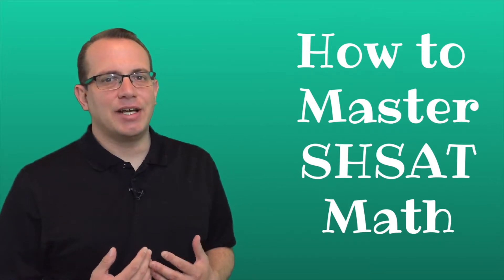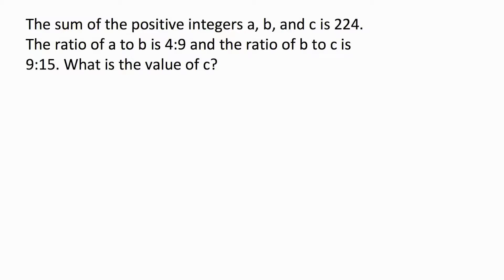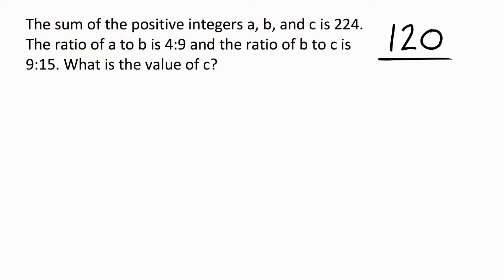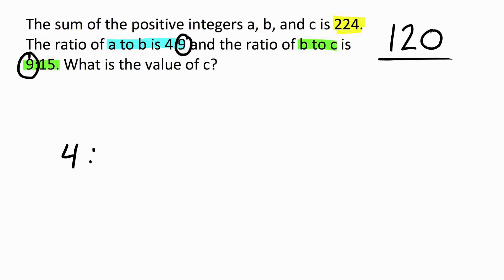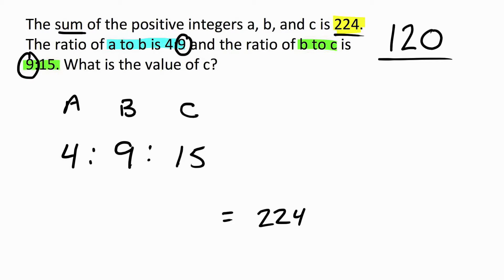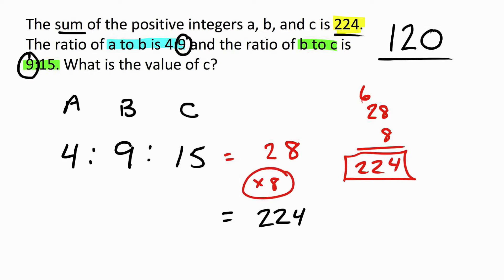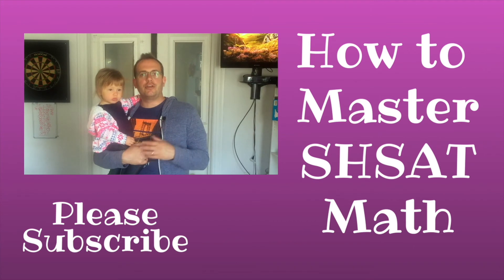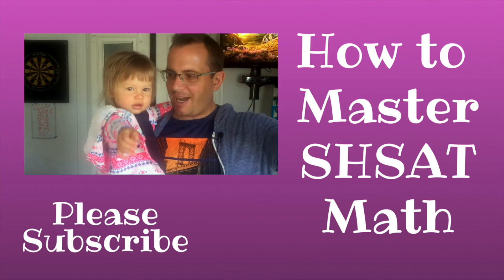How to solve ratios for the SHSAT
Learn to solve ratios for the shsat.